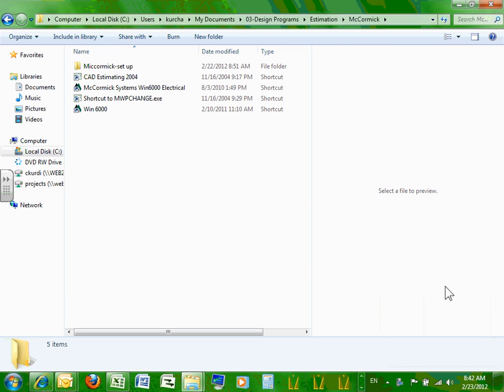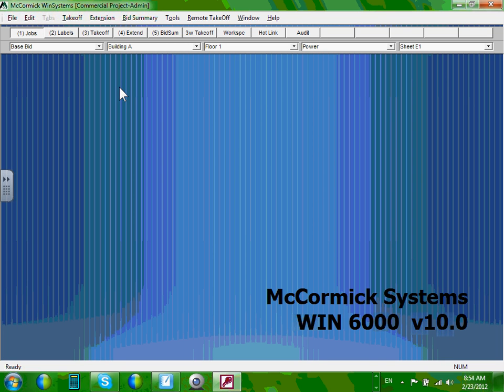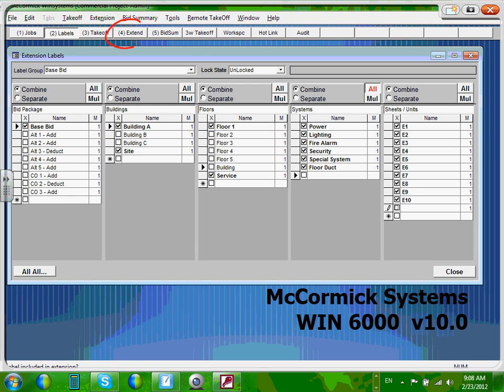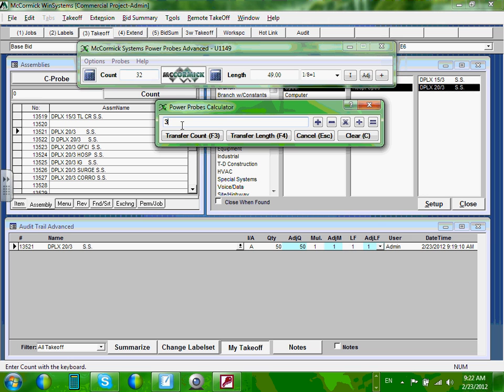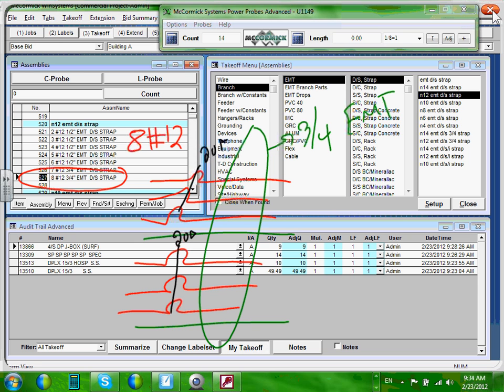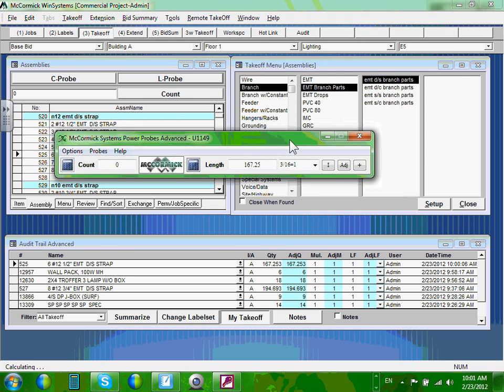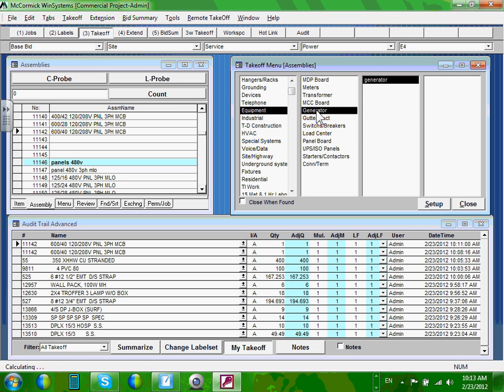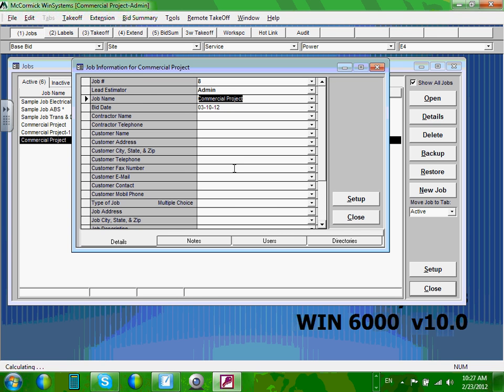Electrical Estimation-McCormick Software (Win6000-V10.0)Part#1-02-23-12.wmv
Electrical Estimation-McCormick Software (Win6000-V10.0) Part#1: Jobs, Labels, Take Off (items & Assemblies), Extension (Labor & Material) and Bid Summary (Labor, Overhear, Profit, Quotes, subcontractors, Bonds, Direct Cost, Rentals & Proposals)